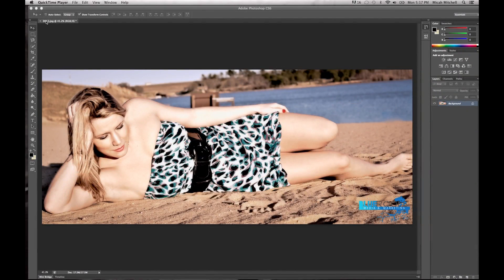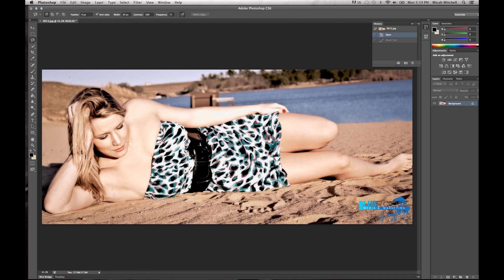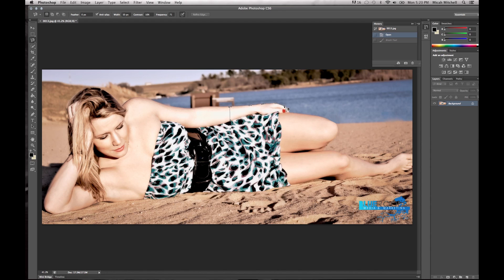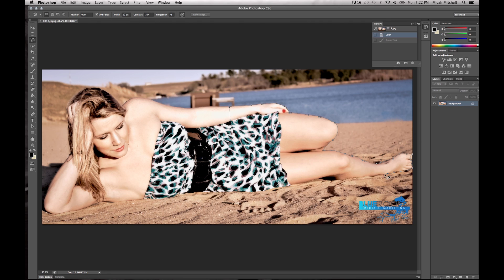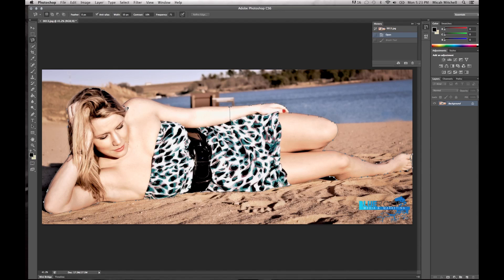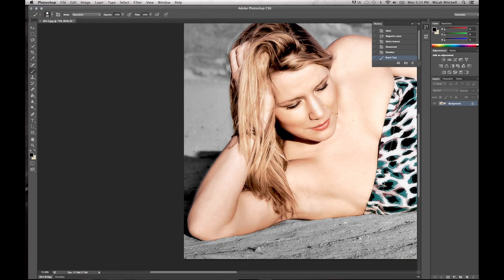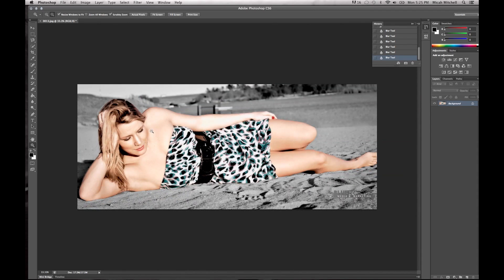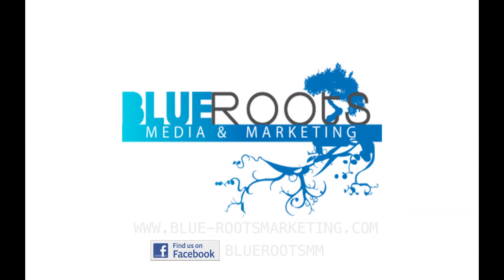Photoshop CC - How to make Color Splash effect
Photoshop CC Tutorial - How to make Color Splash effect in Photoshop CC (Photoshop Creative Cloud Tutorial)

This tutorial video shows you how to make a color splash effect in photoshop CS6. There are many ways to do it. I find this is a very easy and simple way. This tutorial will work for previous versions of Adobe Photoshop too.